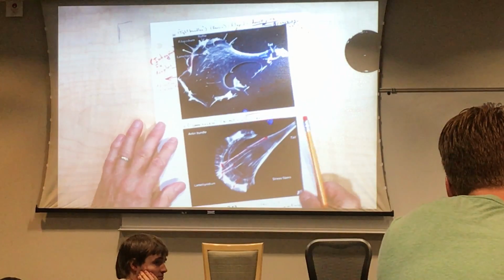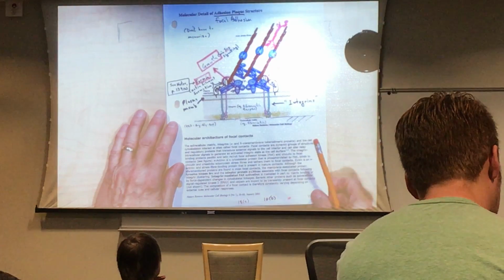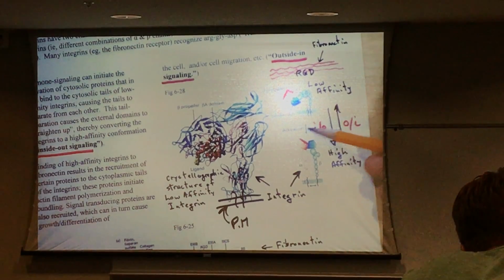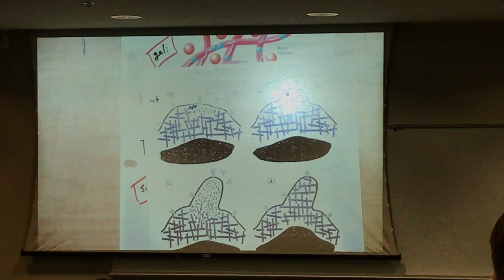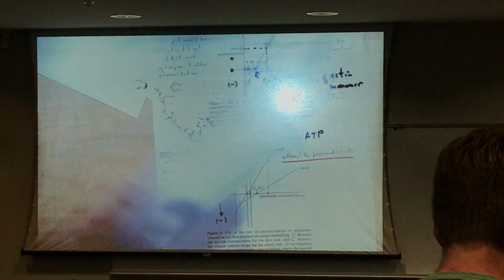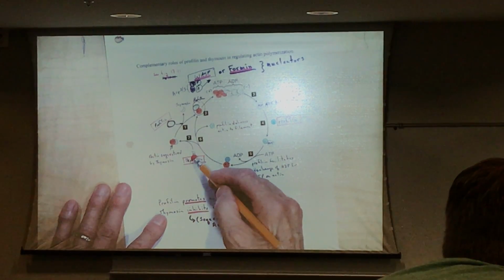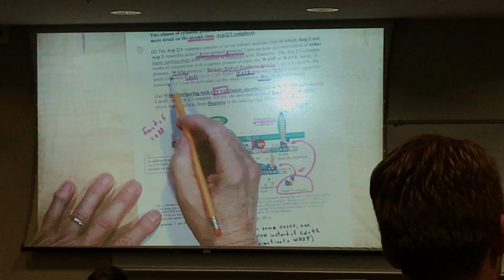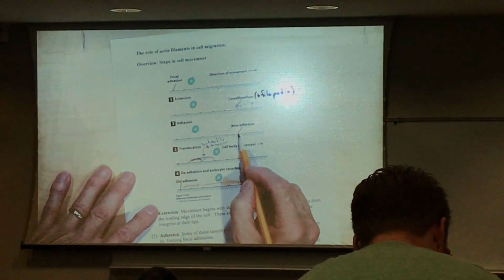Mol Cell Lecture 4-17-17 Muscles Cont Part 1